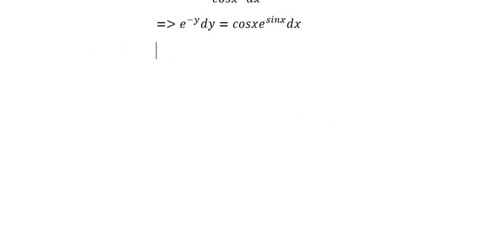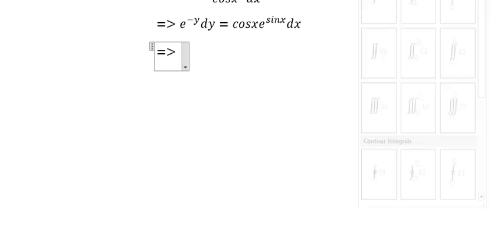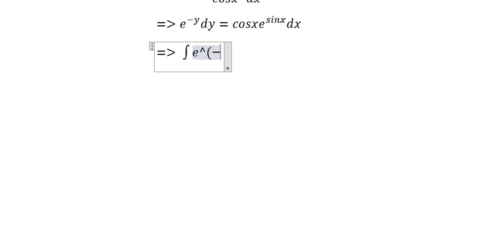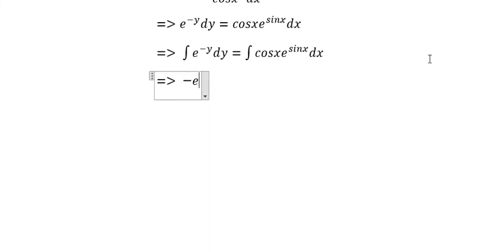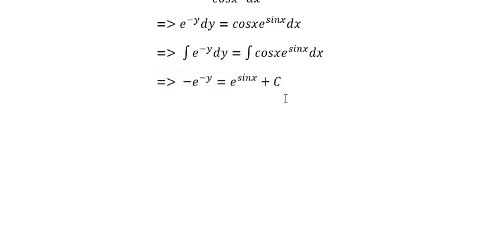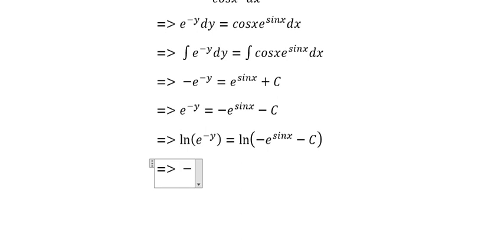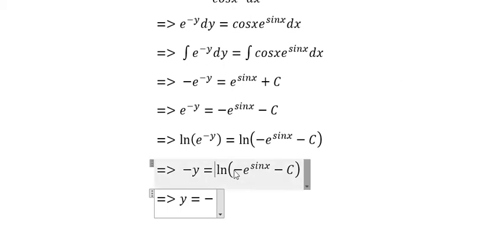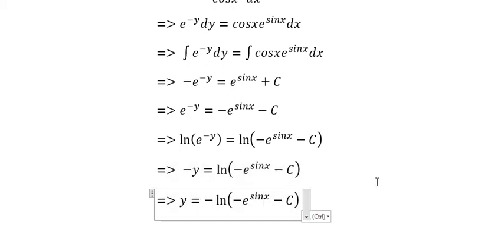Calculus Help: (secx)dy/dx=e^(y+sinx) - Differential Equation Technique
Here is the technique to do differential equation in step-by-step